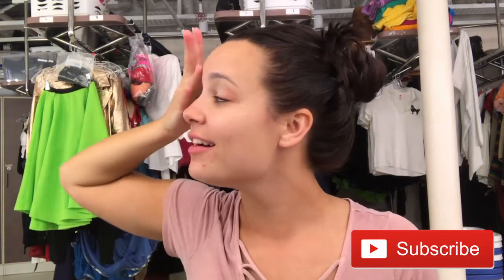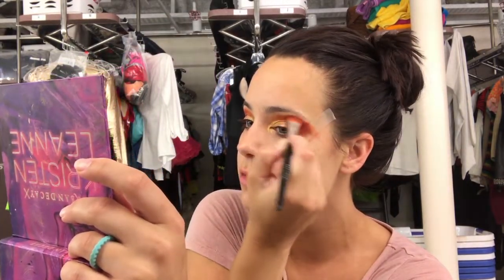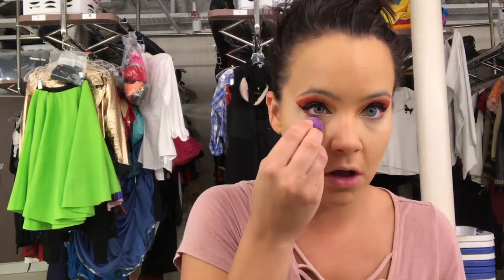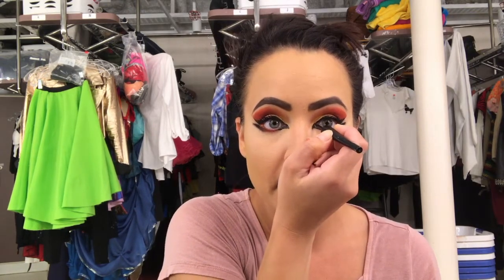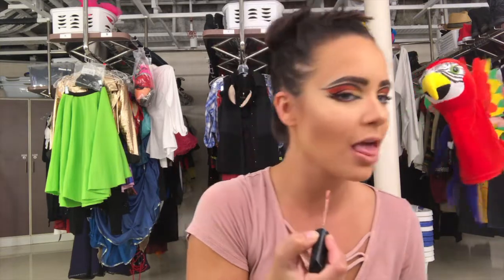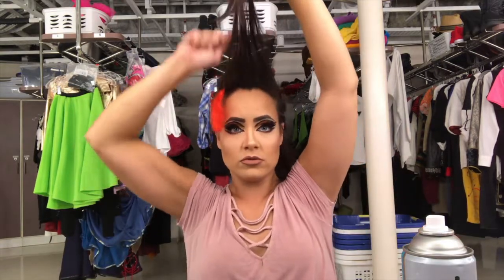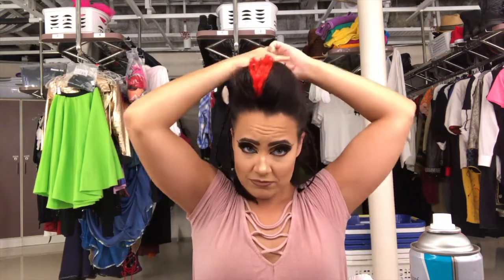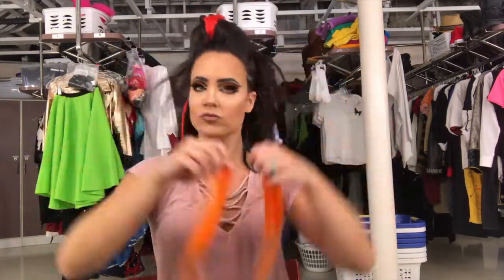Stage Makeup & Hair for Cruise Ship Show || Epic Rock (MY FAVORITE MAKEUP OF ALL TIME!!)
I always get asked after shows if I do my own hair and makeup for shows and the answer is YES!  In this video you will see how I do my full face of makeup and my hair for the show Epic Rock, and some special footage from our final performance from my previous contract (hint hint..I was in good voice this day!). If you have ever been curious how to do stage makeup, you are in luck because this is one of many I have coming to you on my channel. Stage makeup is much more intense, and in this case EPIC than every day makeup! So don't be alarmed if I'm a little extra in this video. I hope you enjoy!

Products I used (if you want to recreate this look!):

Urban Decay Kristen Leanne Pallet (Stay Gold, Tajin, Corona)
Kat Von D Beter Together Pallet (Swoon, Devotion)
Benefit Blush (Rockatuer)
Anastasia of Beverly Hills Glow Kit (Sugar)
Anastasia of Beverly Contour Pallet ( Light to Medium)
NYX Jumbo Eye Pencil (Milk)
Wet & Wild H20 Proof Liquid Liner (Black)
L’Oreal Infalliable Pro Matte Foundation (105/106)
Mayballine FITme Concealer (Medium)
Mayballine FITme Loose Powder (Light)
Tarte Shape Tape
Maybelline Tattoo Studio Brow Gel (Deep Brown)
Rimmel Stay Matte Liquid Lipstick (Baby be Mine)
Cuci Yours Lashes
Follow me around in a non-creepy way!